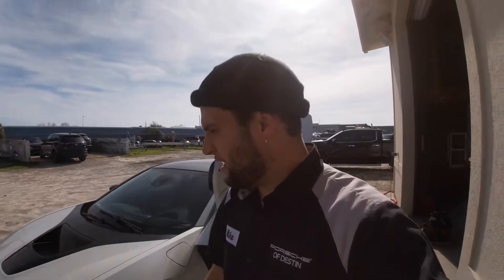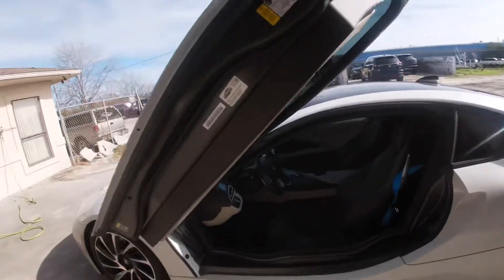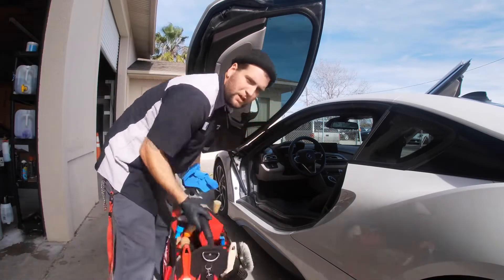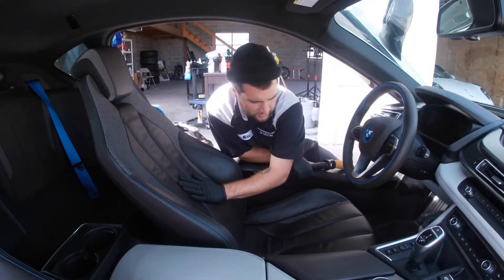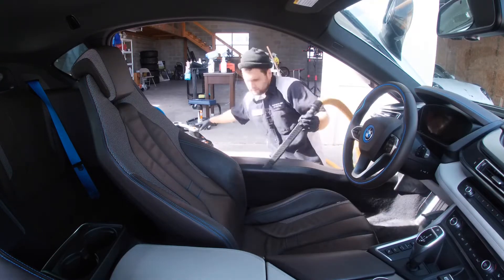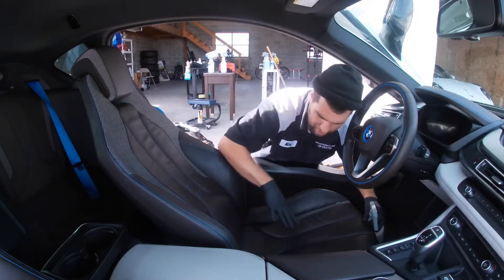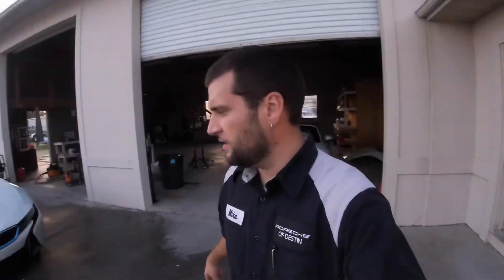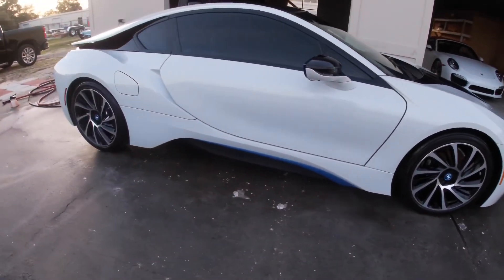Full Detail on a BMW i8